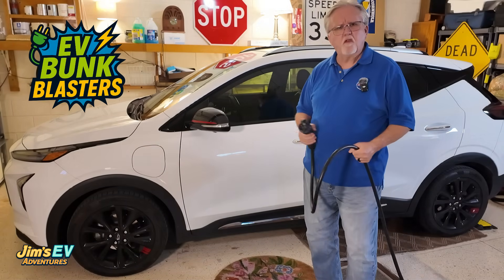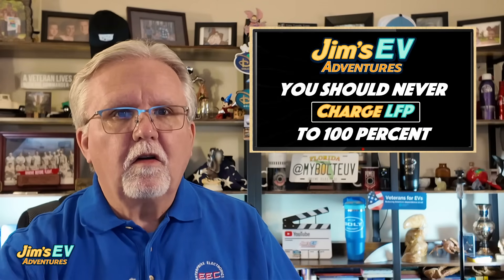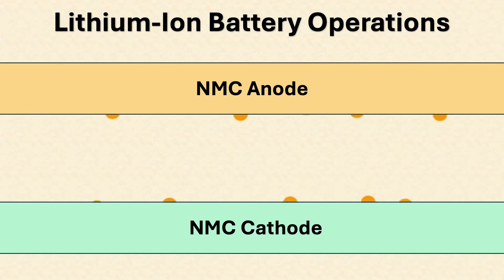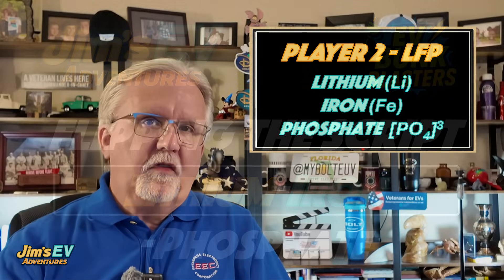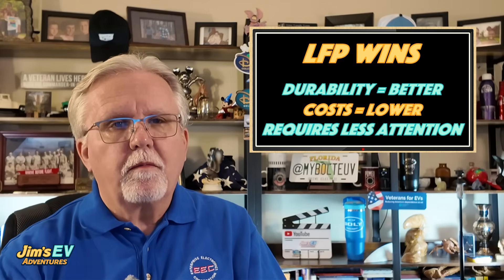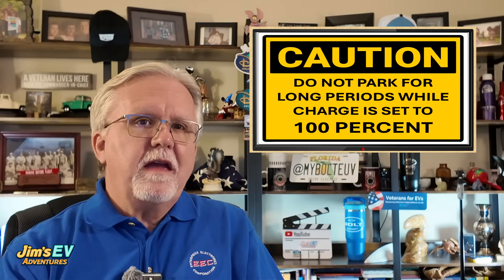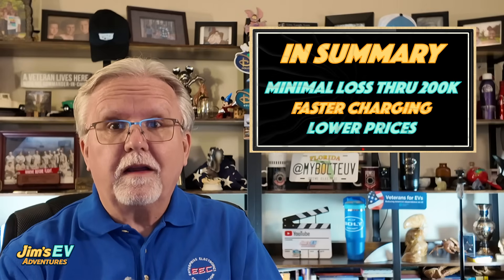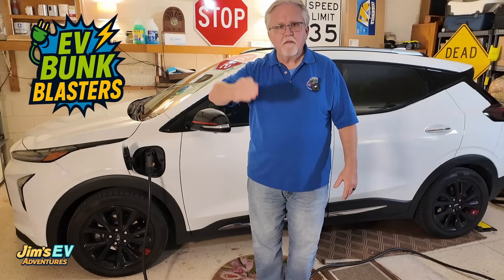EVBB, Ep 17: EV Battery Myths Destroyed: LFP and NMC Reality Check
Are you wondering about the reality behind **ev facts** and **electric cars**? Let's dive into the truth about **electric vehicles**, specifically focusing on **battery** life and **ev charging**, and how the **chevy bolt ev** stacks up, including details about the **electric car battery**.

LFP vs. NMC.  Which is better?  What are the charging requirements?  When will there be a better battery?

If you are inclined, you can give a Super Thanks, or join me for a coffee at:

⏱️ Chapters:
00:00 – Opening Thoughts!
01:00 – Welcome to Jim’s EV Adventures
01:12 – Intro and Video Overview
02:10 – What is in a Lithium-Ion Battery?
02:49 – The NMC Dilemma!
04:29 – LFP Flips the Script!
06:48 – Why do LFP Batteries Even Matter?
07:47 – Is LFP Invincible?
09:06 – In Conclusion!
10:28 – So Long and Thank YOU!

Track: The Juice, D Sirrom / David Morris

✅ Information:
- The 2027 Bolt
- IONIQ 5
- Tesla
- Hyundai EV
- Chevrolet EV

This content is for "informational and entertainment purposes only". While we aim for accuracy, vehicle performance, costs, and experiences may vary. This is "not financial, legal, or professional advice"—do your own research before making decisions. All opinions are our own. "Drive smart, stay informed!".